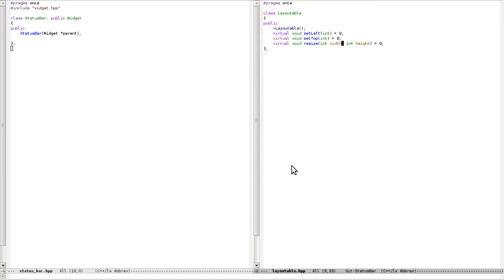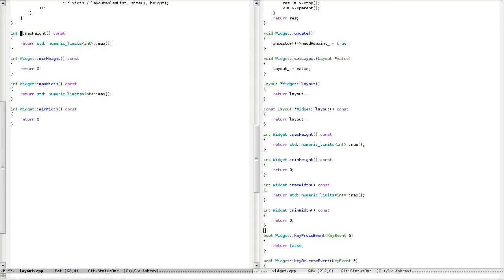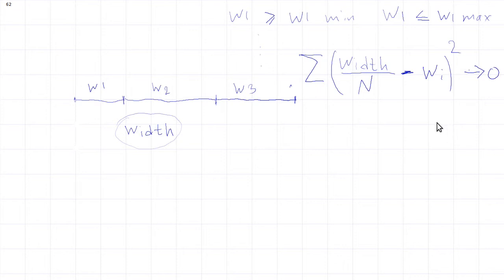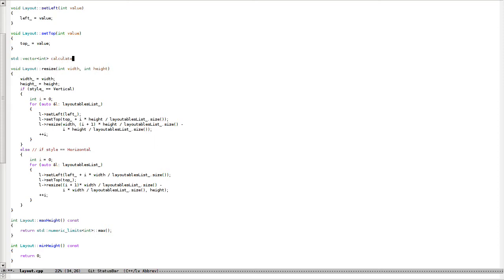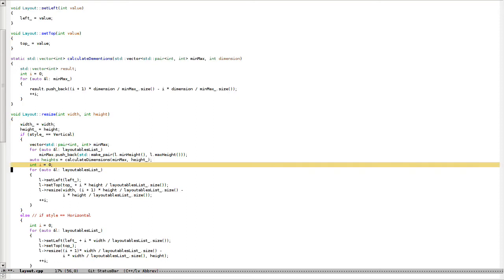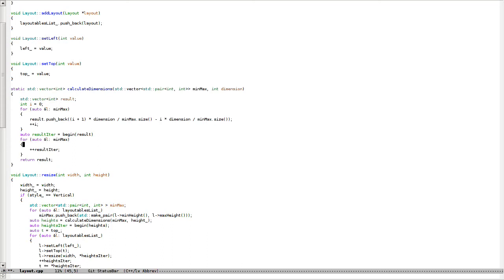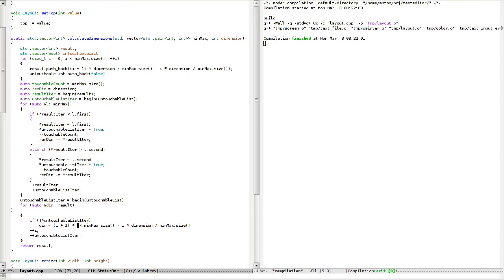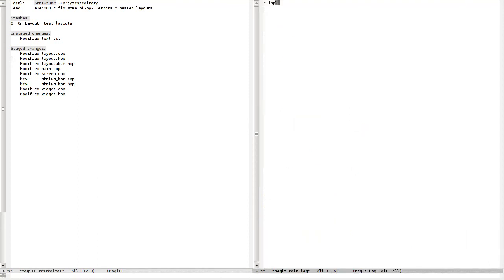8 StatusBar (Let's make the text editor)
* implement minWidth/Height maxWidth/Height
* make focused and unfocused cursors look different
* make screen size one character bigger